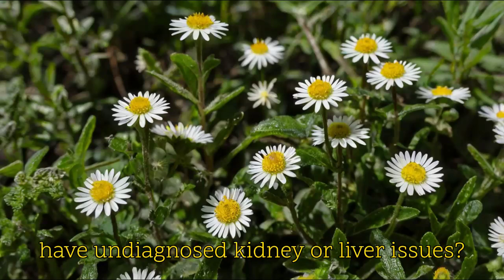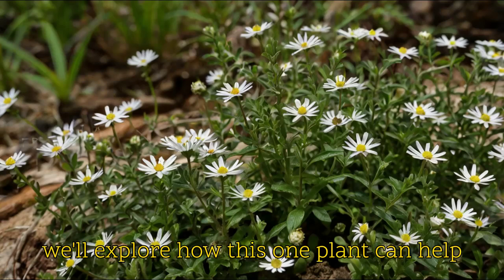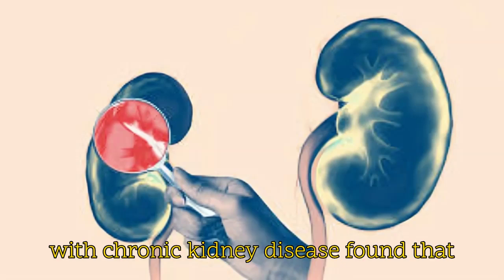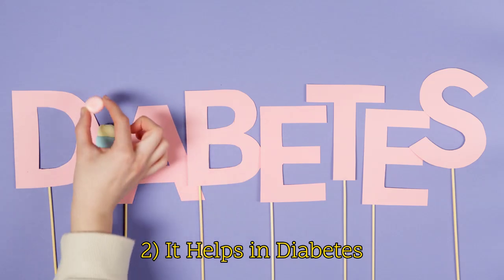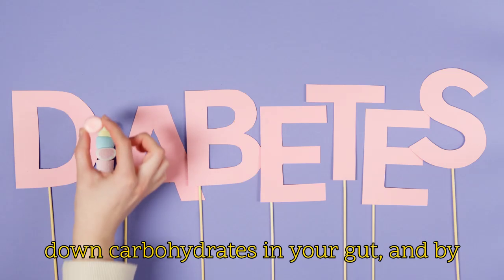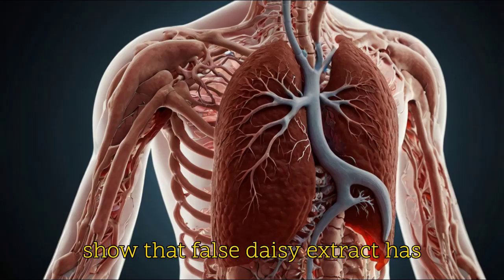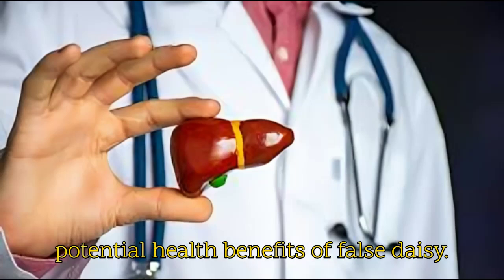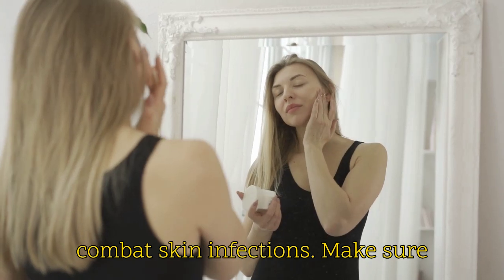Treat Your Kidneys, Liver, and Diabetes with This 1 Plant in 2024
This video explores Eclipta Prostrata (False Daisy) and its potential benefits for your kidneys, liver, and diabetes management. However, it's crucial to approach these claims with a critical eye.

Here's the reality:

Eclipta Prostrata shows promise in animal studies and some human trials for kidney and liver health, as well as diabetes management.
More research is needed to confirm these benefits and determine safe and effective dosages.
Before diving into Eclipta Prostrata:

Consult a healthcare professional. It can interact with medications and cause side effects.
Looking for natural solutions?

We understand the desire for natural approaches to health. This video doesn't explore all options. Consider these resources for a more comprehensive approach:

Let's be proactive about health:

Talk to your doctor about your specific needs and concerns.
Explore evidence-based approaches alongside natural options.
Remember: Eclipta Prostrata might be a fascinating plant, but  consult your doctor before making any changes to your health routine.
Claimed Benefits:

Kidney Health: Eclipta Prostrata may help by:
Reducing inflammation
Protecting kidney cells from damage by free radicals
Regulating protein levels, potentially reducing protein leakage in urine
Protecting against kidney toxicity caused by antibiotics
Increasing the effectiveness of some kidney medications
Needs further research:

More studies are needed to fully understand the benefits and risks of Eclipta Prostrata for kidney health.

Liver Health: Eclipta Prostrata may help by:

Protecting the liver from damage
Reducing inflammation
Improving liver cell regeneration
Increasing bile production, aiding in digestion and waste removal
Limited evidence:

Studies on Eclipta Prostrata for liver disease are mostly in animals. More human studies are needed.

Eclipta Prostrata cannot replace proper medical treatment for liver conditions.

Type 2 Diabetes: Eclipta Prostrata may help by:

Increasing insulin levels
Inhibiting the enzyme that breaks down carbohydrates, potentially slowing sugar absorption
Limited evidence:

More research is needed to confirm these effects and determine safe dosages.

Other Potential Benefits (mentioned briefly):
Hair growth
Skin health (anti-inflammatory and antimicrobial)
Wound healing
Pain management
Respiratory health (asthma and bronchitis)
Nervous system support (anxiety and epilepsy)